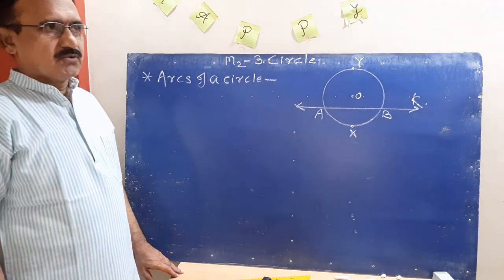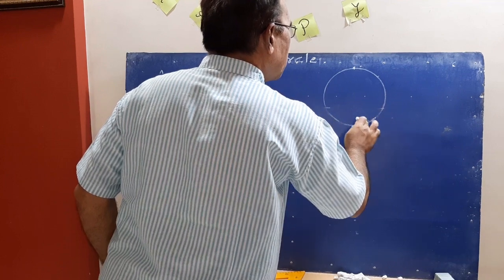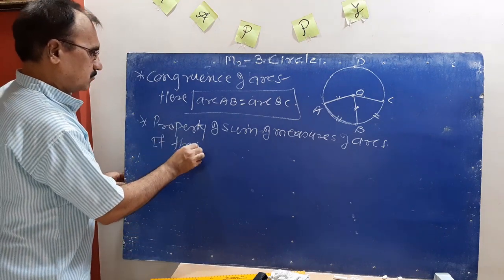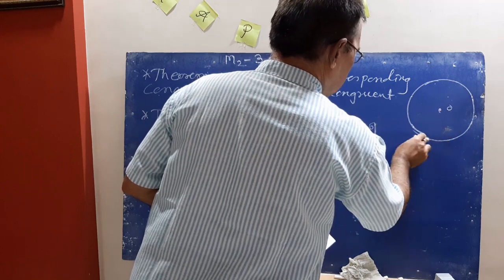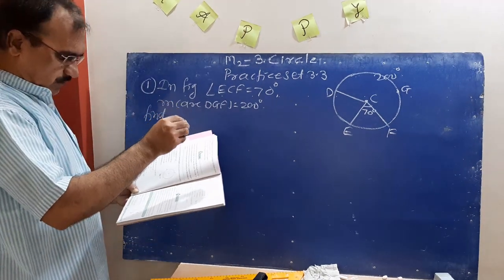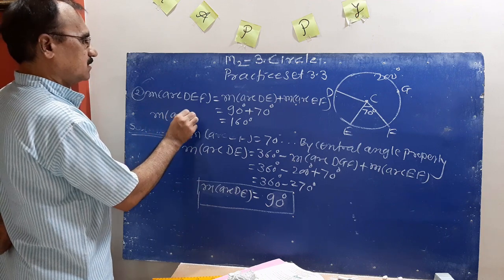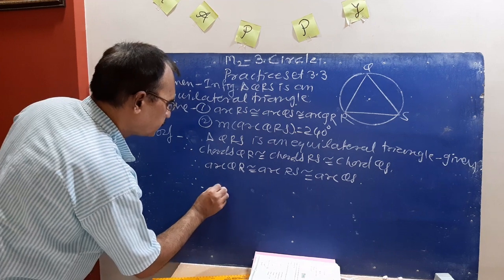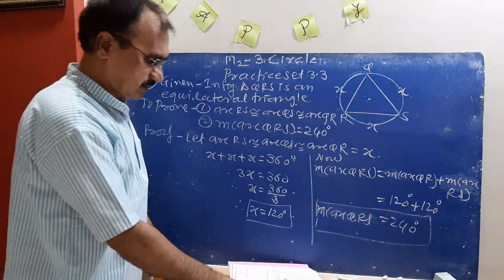Mathematics 2 Chapter 3: Arc of circle and practice set 3.3